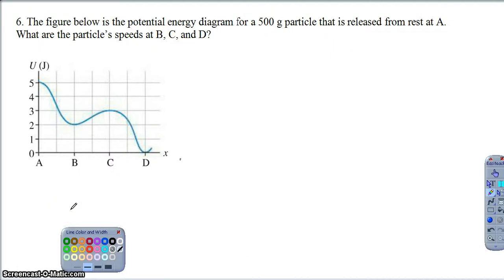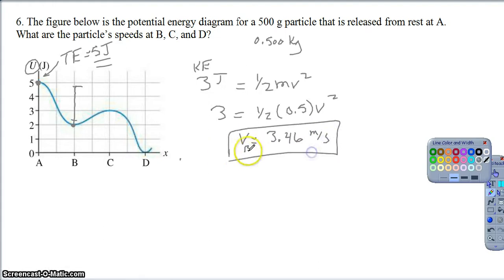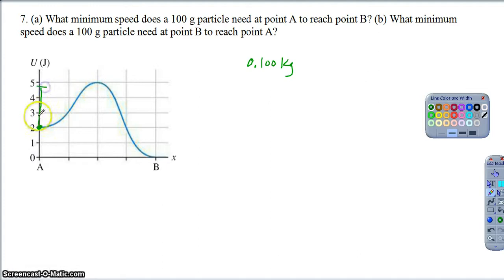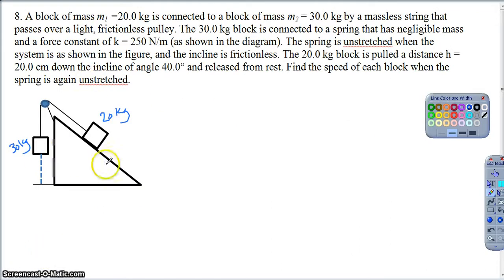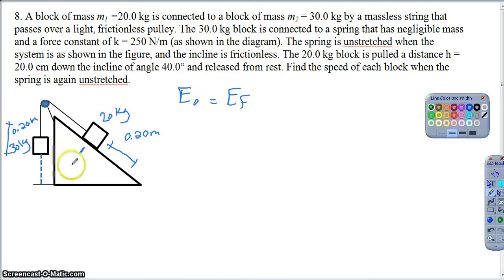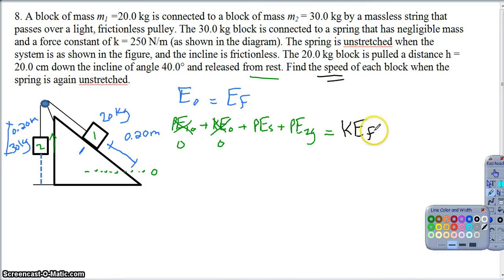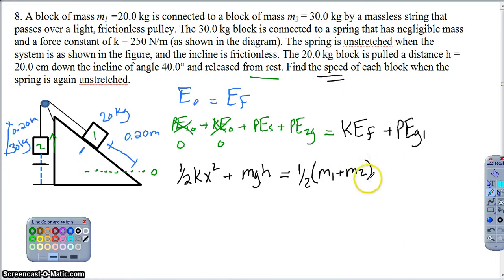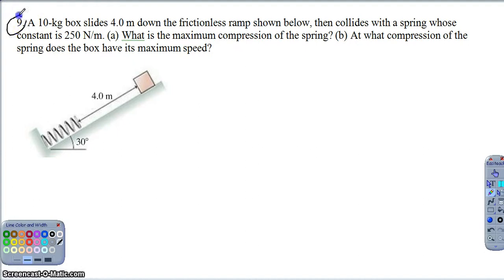Unit 4 Homework 2: Part 2 (Questions 6-8)